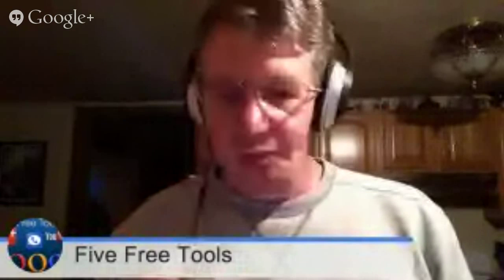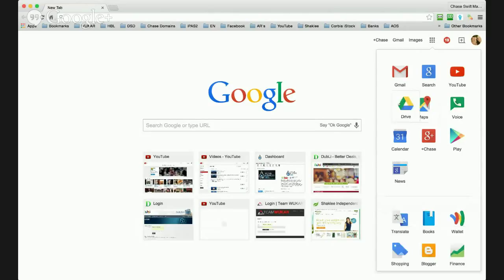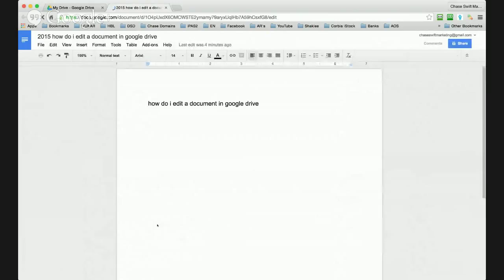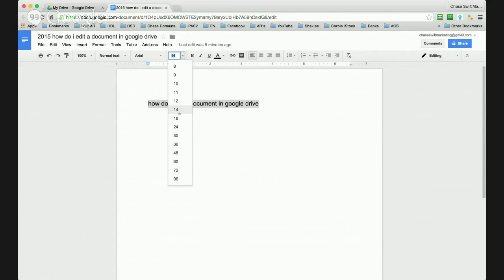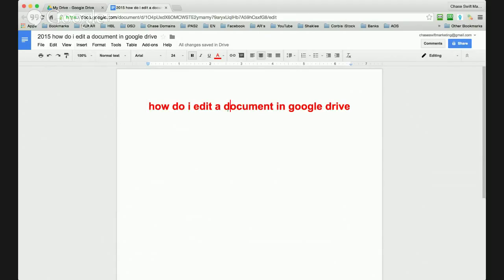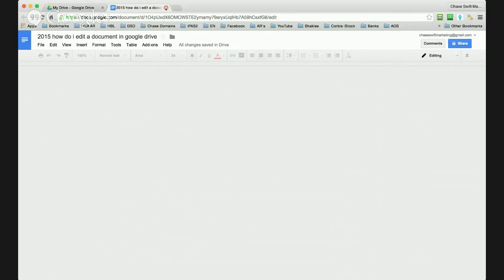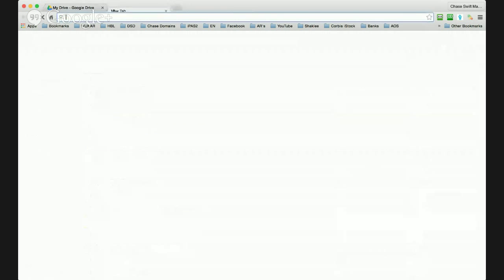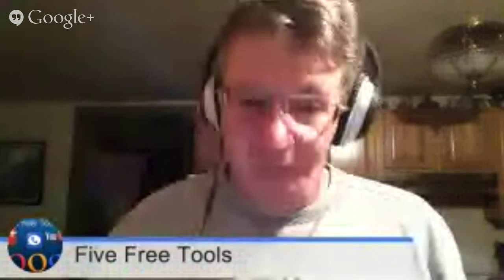How Do I Edit a Document In Google Drive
In this video I show how do I edit a document in Google Drive.

Google Drive is very useful and since it's free it's even more useful and like many other wordprocessors it's fairly intuitive to edit documents.

If you're somewhat familiar with programs like Microsoft Word or Pages, which is the Mac equivalent, you should be fairly proficient at editing a Google Drive document.

Additionally if you are Open minded to the idea of earning money online I would welcome the opportunity to send you some information for your review. Just go to my website and you'll get all the details via email and then you will be old to be in touch with me as well.

Again it just makes good sense to see what I am doing in case it can help you in your situation and lifestyle.